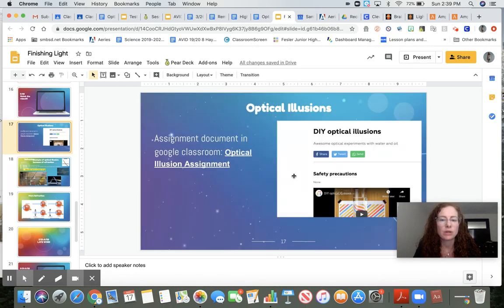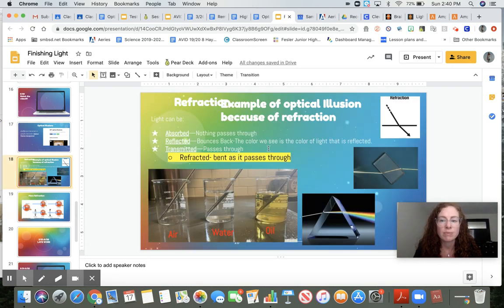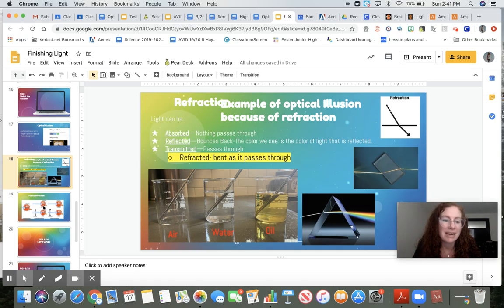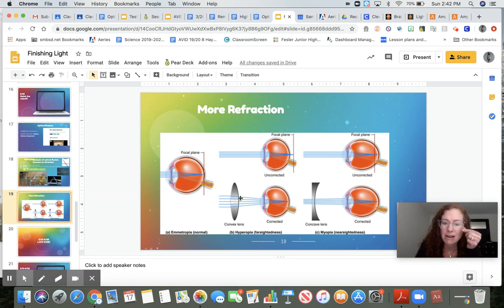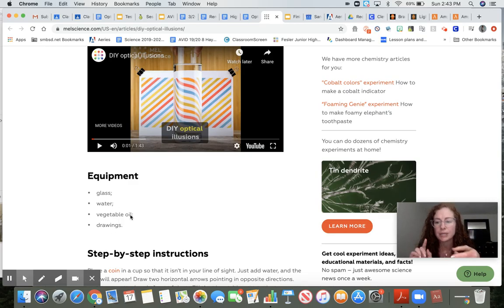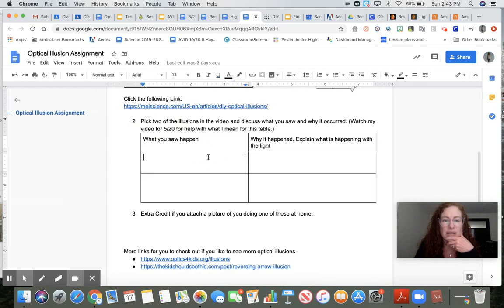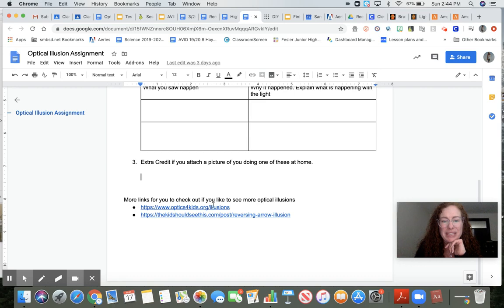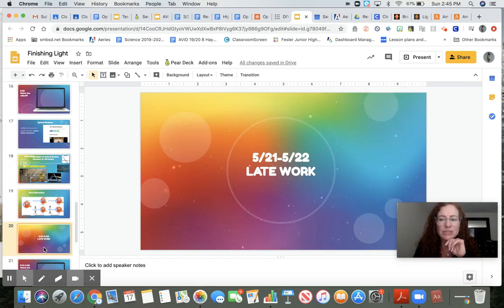5/20 Science Video